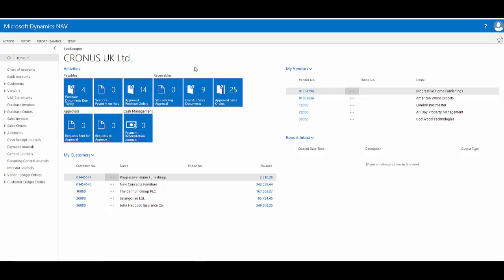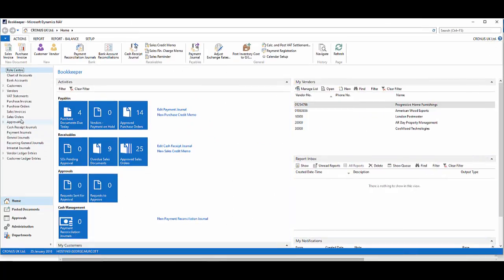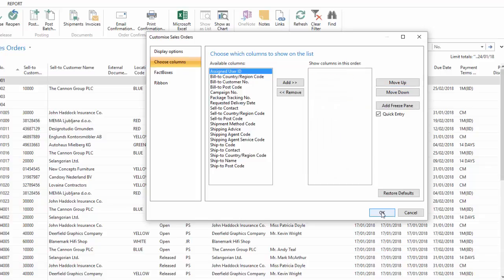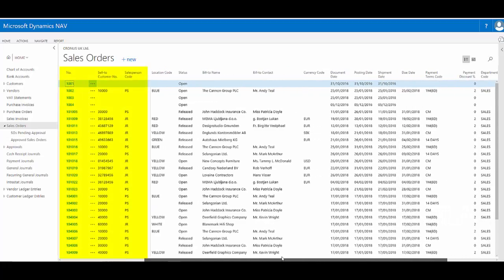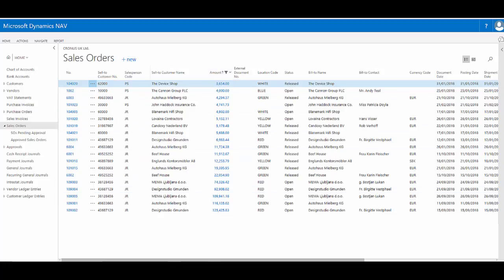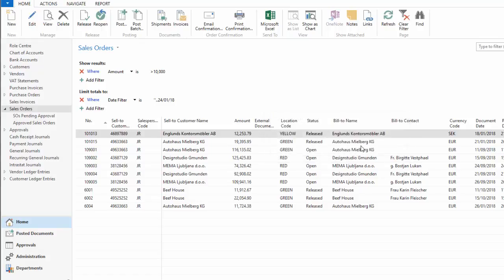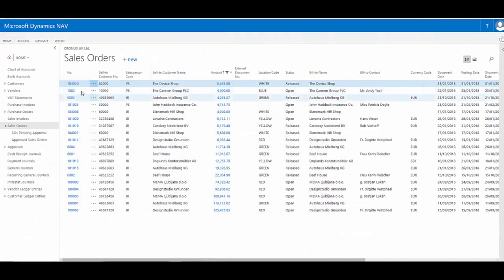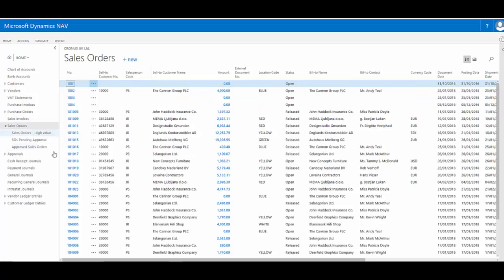Dynamics NAV 2017 Web Client - Create and save a View